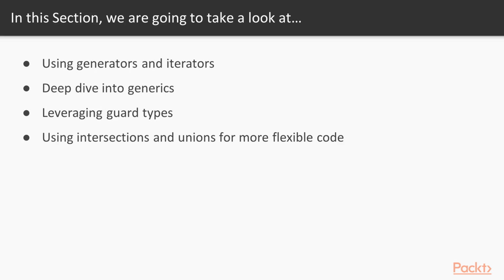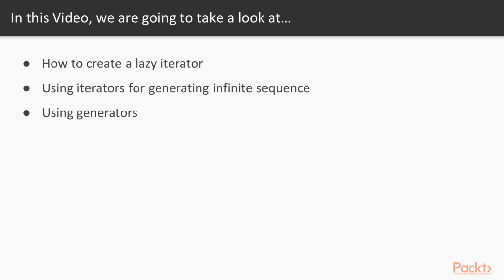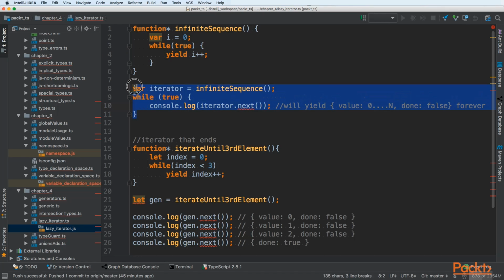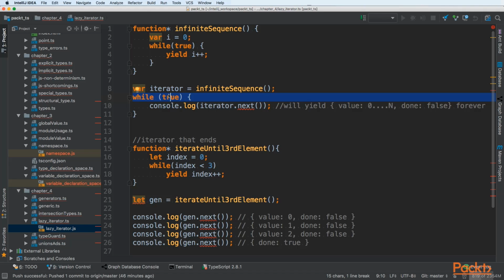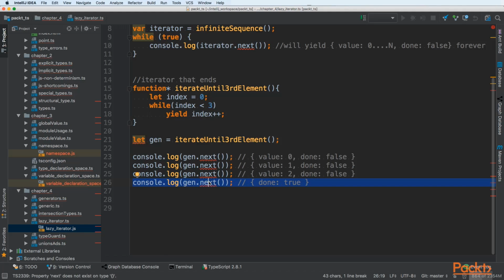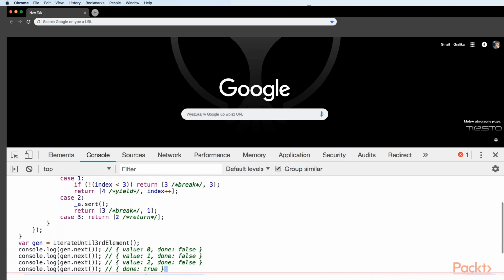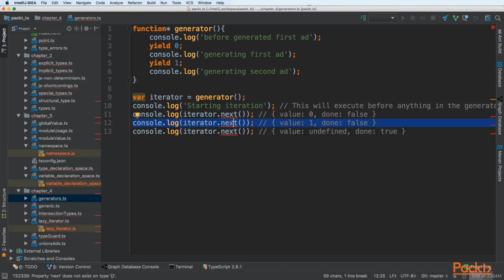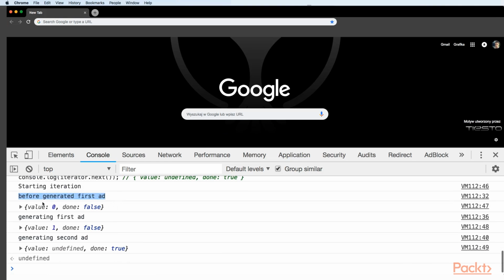Hands-On Web Development with TypeScript 3 : Iterators Generators Concise Codebase | packtpub.com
This video tutorial has been taken from Hands-On Web Development with TypeScript 3. You can learn more and buy the full video course